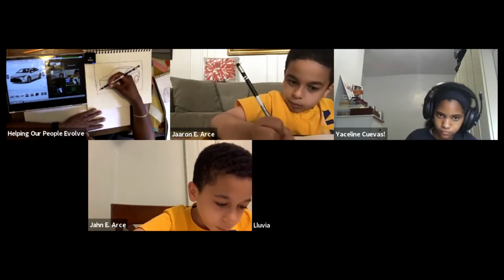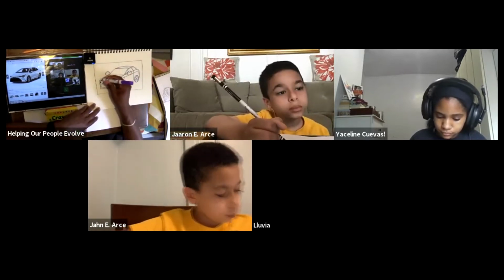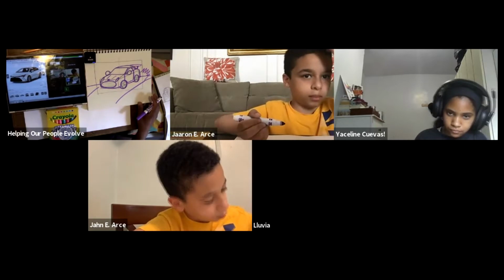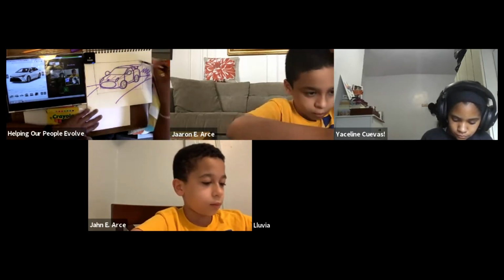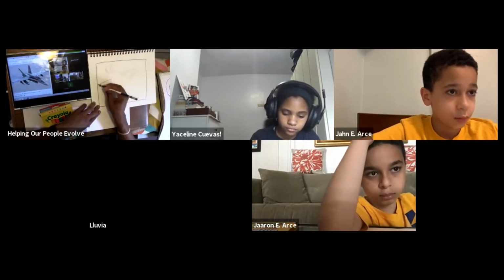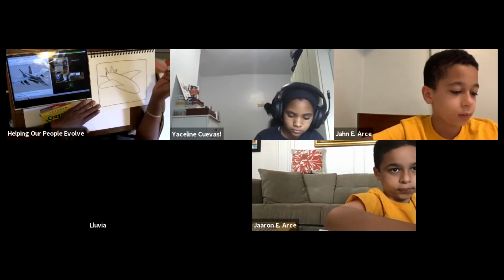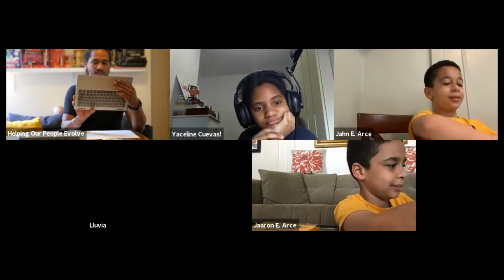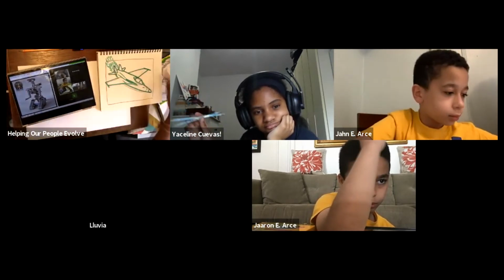ArtManDan Teaches the use of Shapes for Drawing - 05/20/21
During this third lesson, ArtManDan focuses on objects to help expand small ideas into big ones.